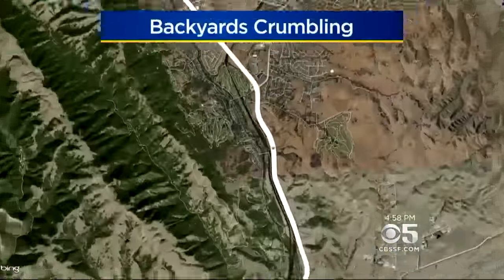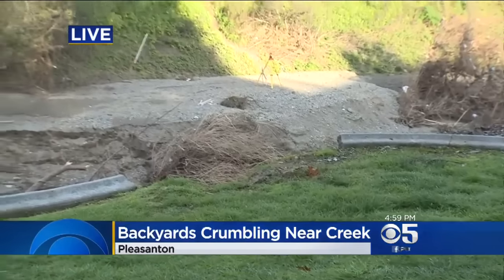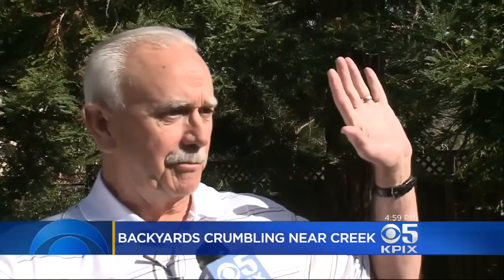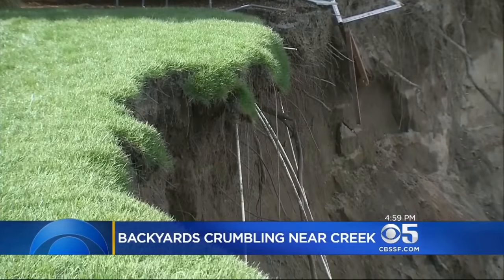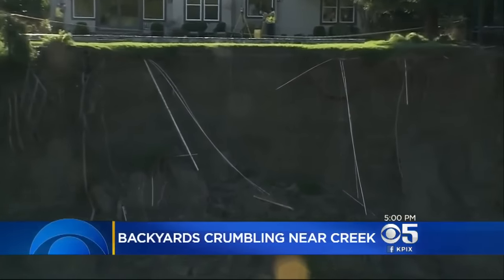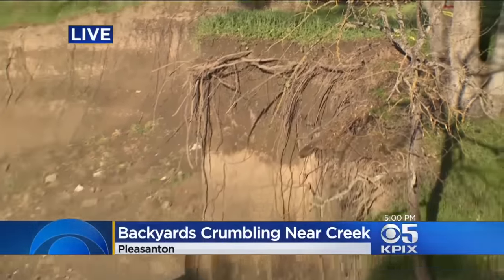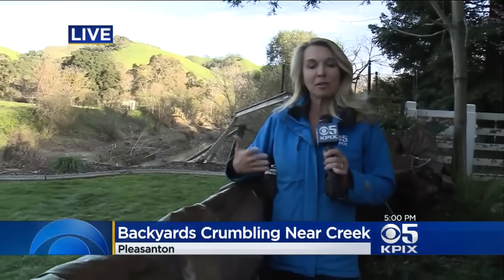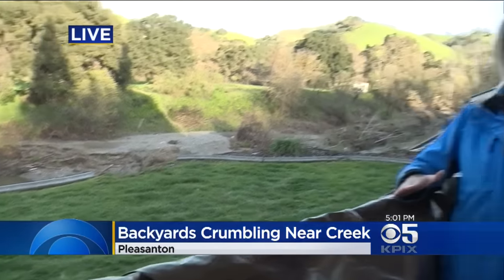Erosion From Pleasanton Creek Eating Away At Backyards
Juliette Goodrich reports on homeowners hoping they will have a chance to save yards from creek erosion (3-7-2017)